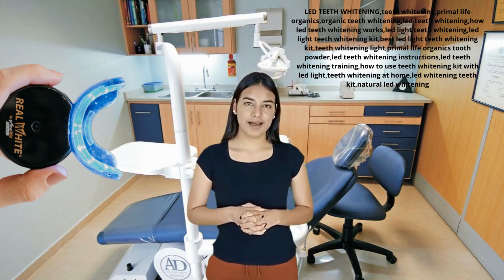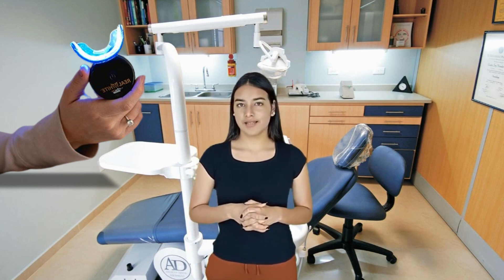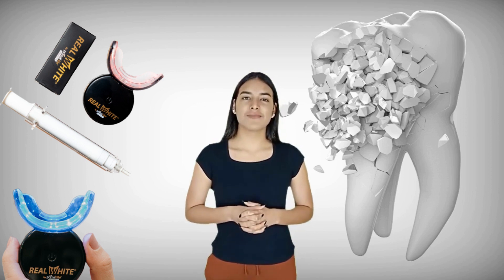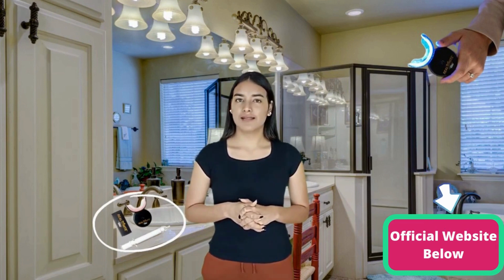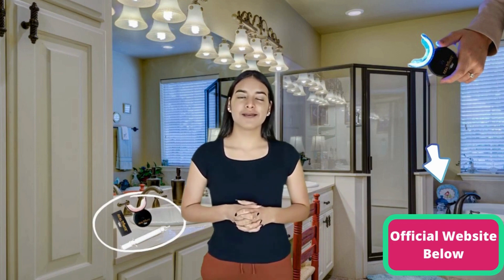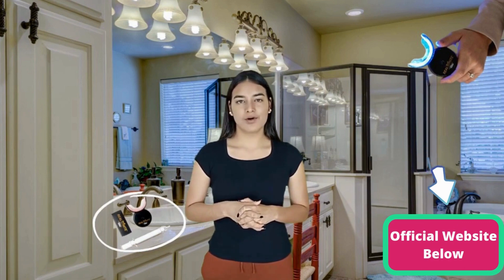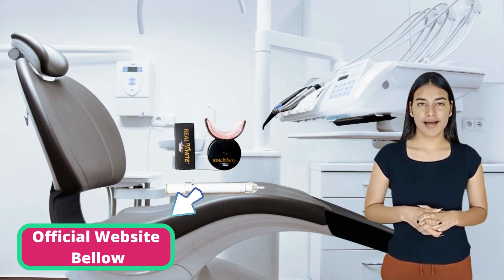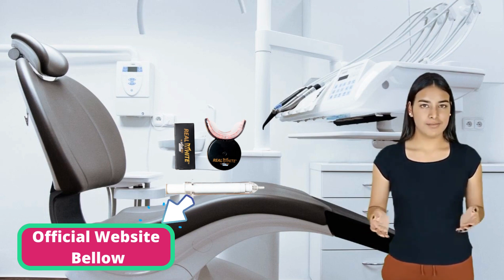Life Organics Teeth Whitening! Led Teeth Whitening Primal Life Organics! Led Teeth Whitening System.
There is no "stinging" of your gums or "icing" of your teeth like peroxide gels.

Primal-Life claims to take teeth whitening to the next level by pairing its natural whitening gel with innovative red and blue LED lights.
Primal Life Organics’ signature teeth-whitening system is a high-end piece of equipment with a high-end price tag. However, the company claims to take the pain out of teeth whitening by omitting harmful chemicals, peroxide, and bleaching agents in favor of all-natural ingredients used in tandem with its red/blue light LED whitening device. So if you’re looking for an eco-friendly product without worry about safety, it could be a good choice.

 👉 Connects to your phone for portable whitening
👉 Treatment takes just 16 minutes a day
👉 Certified organic and vegan friendly

Primal Life Real White Teeth Whitening System utilizes red and blue LED lights and provides three treatment modes, a unique feature among LED tooth-whitening products. The whitening gel used alongside the LED light is chemical-free and made purely from natural ingredients. Besides whitening teeth, Primal Life claims its whitening gel acts as a vitamin paste, improving tooth and gum health.

The Primal-Life teeth whitening system utilizes red and blue LED light therapy to activate the non-peroxide gel containing hydroxyapatite (HAp) and phthalimidoperoxycaproic acid (PAP).
There are three modes of treatment: red light, blue light, and red/blue lights.
The 16 red lights work to improve gum health, while 16 blue lights whiten the appearance of the teeth. When used together, the red and blue lights provide a whitening and gum care treatment, all in one.
Your teeth can be whitened in the office, in the car, or anywhere you take your phone, fitting perfectly with today’s busy lifestyle.

Your teeth are one of the most prominent, most visible, and most telling areas of your appearance—and the one people tend to notice FIRST before anything else,  why not whiten their appearance and gain the confidence to smile bigger!  We took the pain out of teeth whitening! Witness the whiteness of your bright smile and feel your confidence soar!

The Primal Life Organics LED Teeth Whitening System purchased from the official website of the manufacturer has a 30-day warranty, that is, if you have no results in this period just request your refund on the website.

Extras Tags